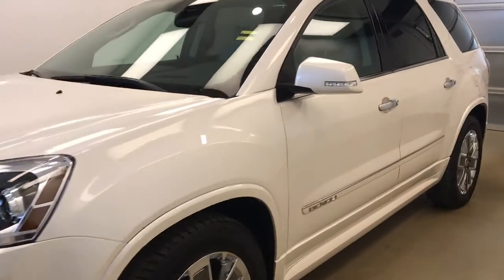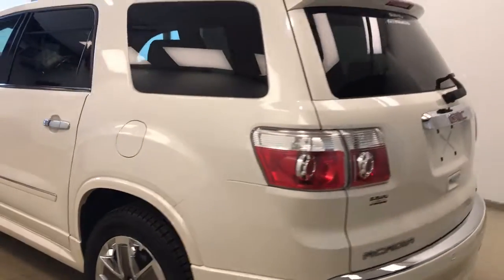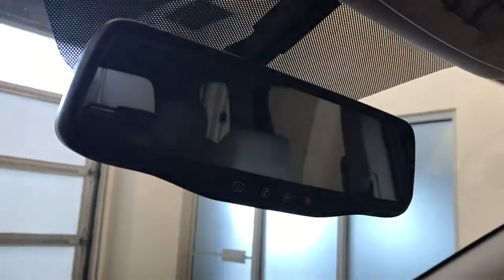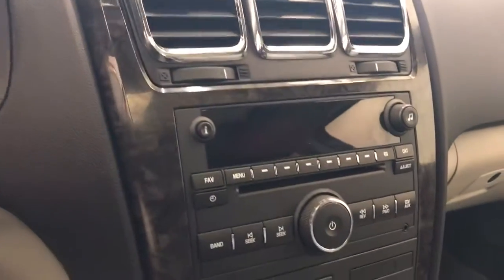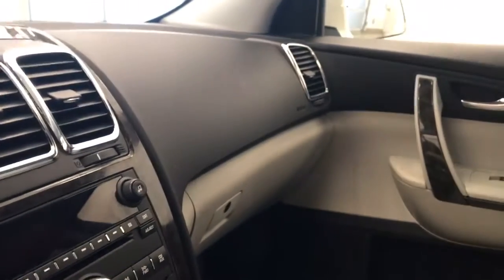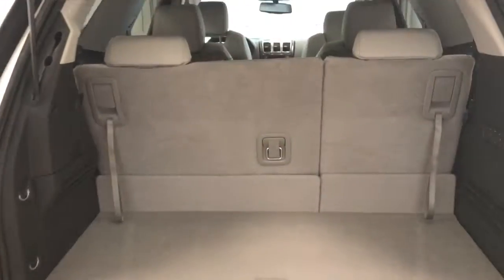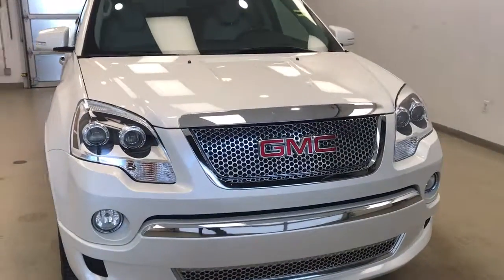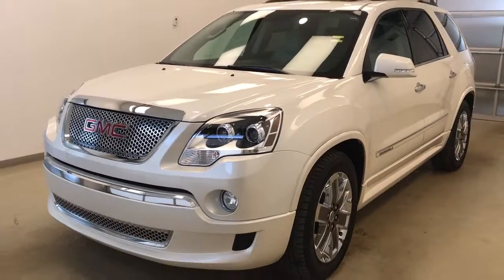2012 GMC Acadia | Subaru of Lethbridge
This is a 2012 GMC Acadia with 6-Speed A/T transmission White[98U,White Diamond Tricoat] color and Light Titanium interior color.  This video is recorded and uploaded by cDemo Mobile Inspector